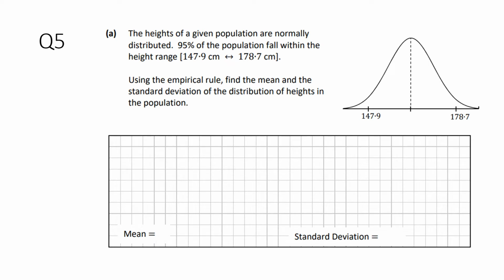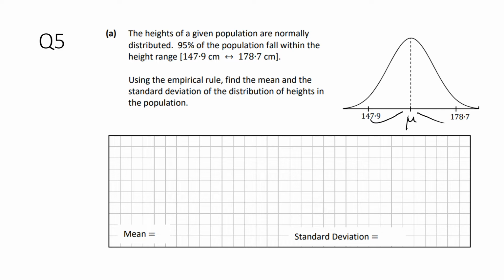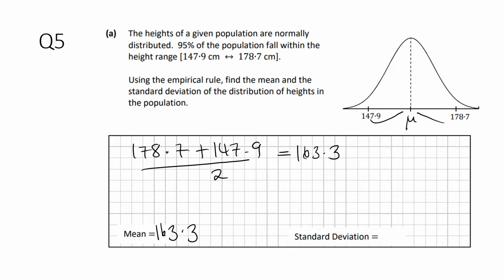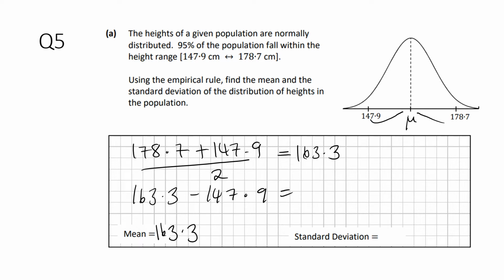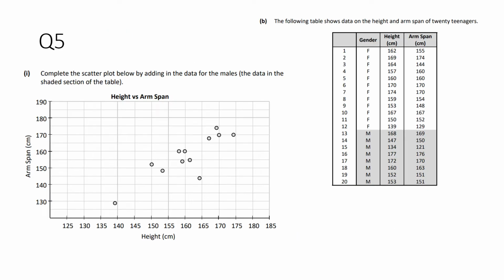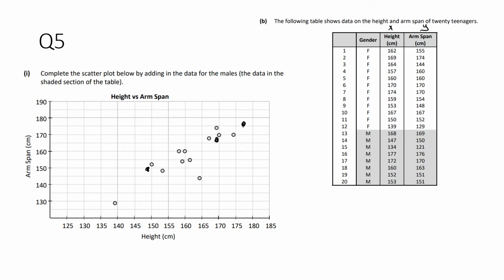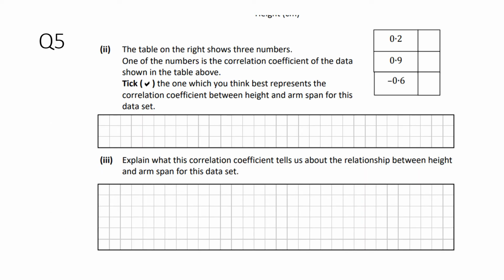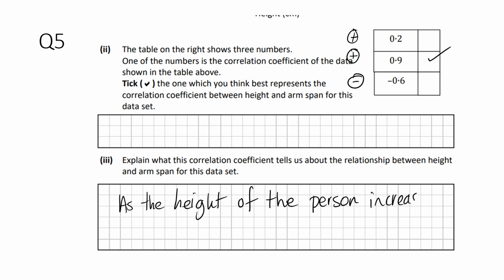2021 Paper 2 Q5 LCOL